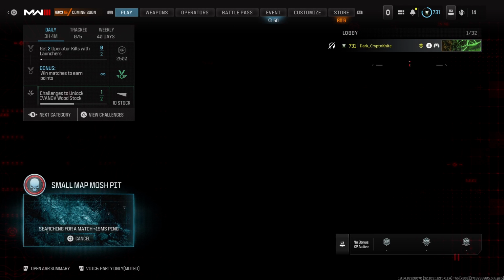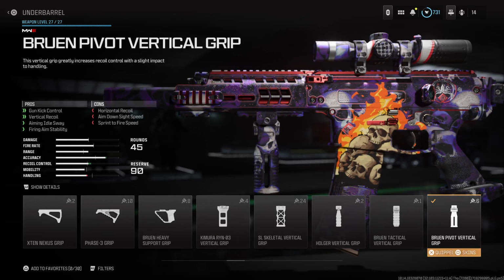Sin Nombre Is Still Relevant, Lol!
Just running around beaming the ops with the Iso Hemlock Sin Nombre AR!